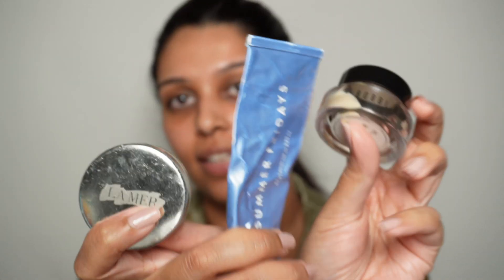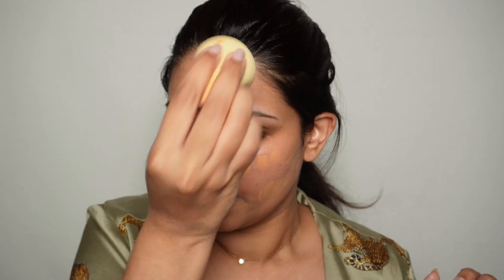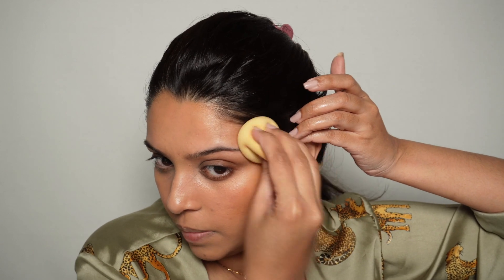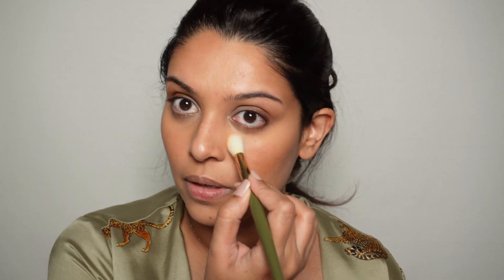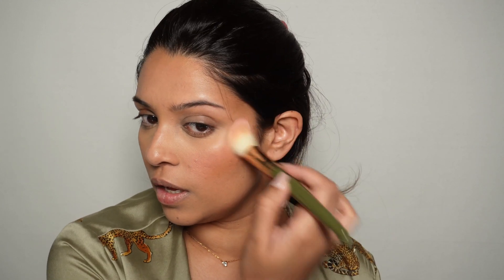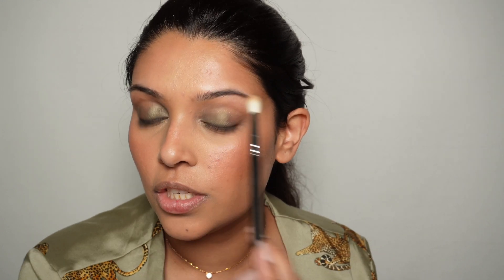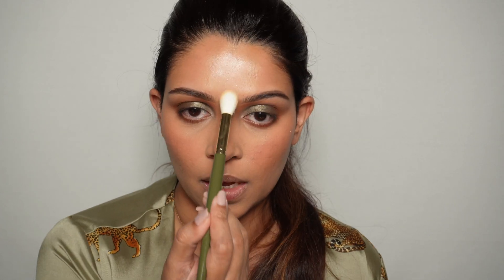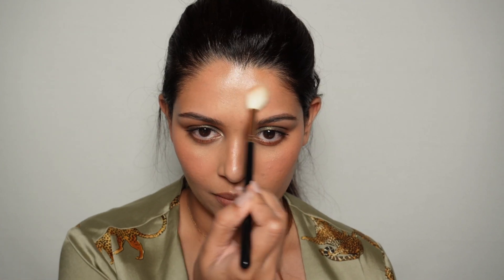KHAKI WITH A SIDE OF GLITTER, please?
Let me begin by saying a HUGE thank you for taking out the time to watch my video! It's been great so far. Today's look was a recreation by a look done by one of my favourite makeup artists, Katie Jane Hughes. She has been a real inspiration to me so far - her techniques are great to adapt and quick to do.

PRODUCTS MENTIONED:
@bobbibrown  Vitamin Enriched Eye Base
@summerfridaysbeauty  Jet Lag Mask
@LaMerOfficial  The Lip Balm
@VasantiCosmetics  Liquid V02 Color Corrector
@ArmaniBeauty  Luminous Silk Foundation in 7.5
@AnastasiaBeverlyHills  StickFoundation in Cool Golden
@CharlotteTilbury  Contour Wand in Fair - Medium
@toofaced  Born This Way Concealer in Natural Beige
@toofaced  Born This Way Concealer in Wam Beige
@toofaced  Peach Perfect Mattifying Loose Setting Powder
MERIT Flush Balm Cream Blush in Cheeky
(similar) CHARLOTTE TILBURY Luxury Eyeshadow Palette in Rebel
@urbandecay  Moondust Shadow in Lithium
@AnastasiaBeverlyHills  Ultra Slim Brow Wiz in Dark Brown
@AnastasiaBeverlyHills  Superfine Micro-Stroking Detail Brow Pen in Dark Brown
@CharlotteTilbury  Brow Fix Clear Eyebrow Gel
@CharlotteTilbury  Airbrush Flawless Finish Setting Powder in 2 Medium
@surrattbeauty  Relevee Eyelash Curler
@lancomeusa  Lash Idôle Lash-Lifting & Volumizing Mascara
@Dior  Dior Forever Couture Luminizer Highlighter Powder in 01 Nude Glow
@maccosmetics  Lip Pencil in Hover
@patrickta Monochrome Moment Precision Lip Crayon in She's Bold
@CharlotteTilbury  Matte Revolution Lipstick in Very Victoria